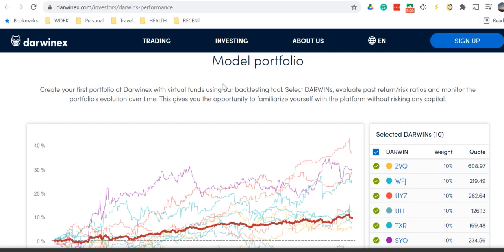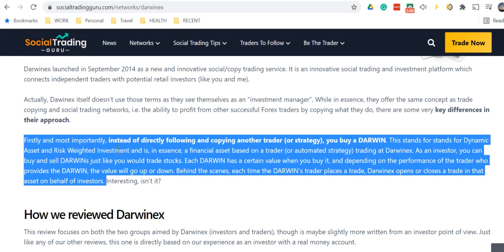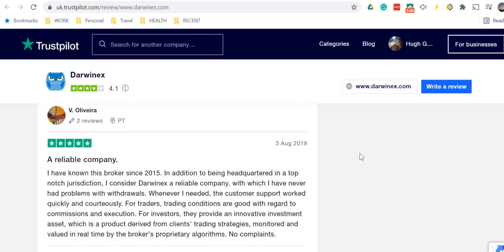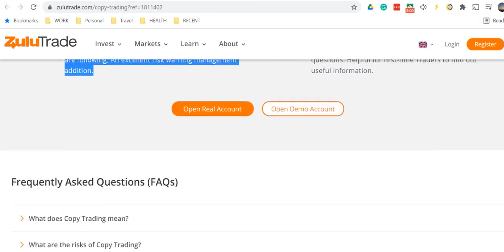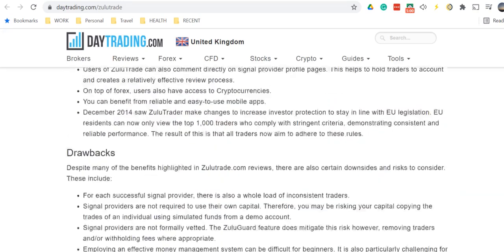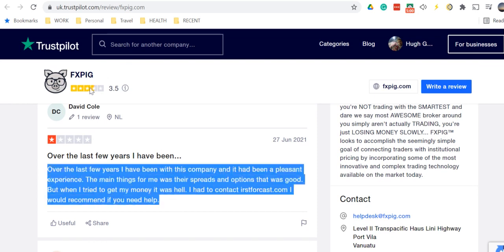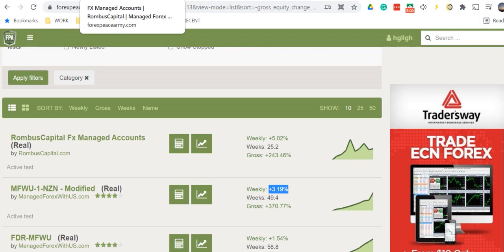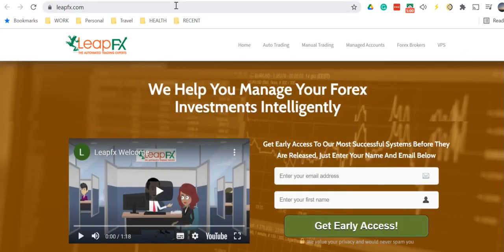Top 5 Copy Trading Platforms - DarwinX - ZuluTrade - FXPig - FP Markets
A review of some of the main copy trading platforms.